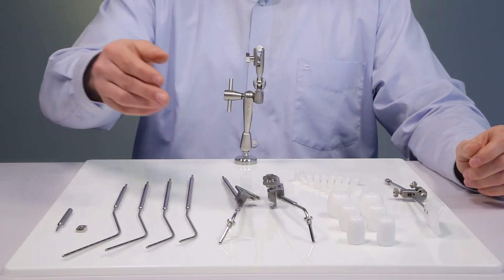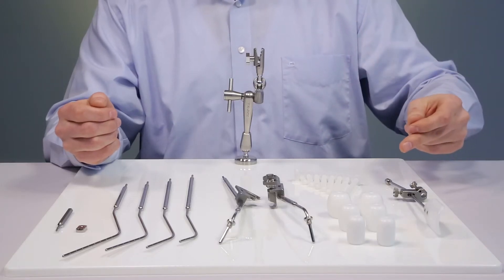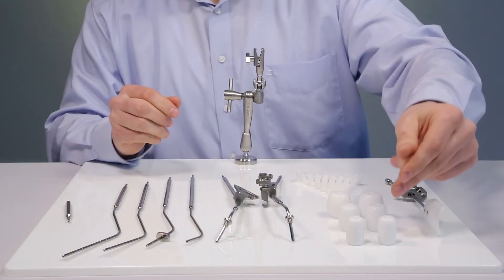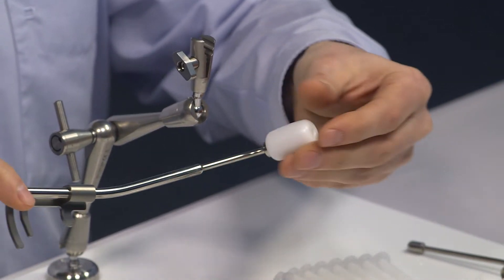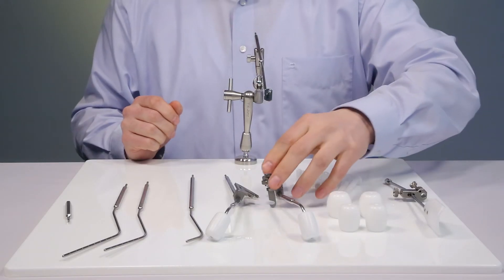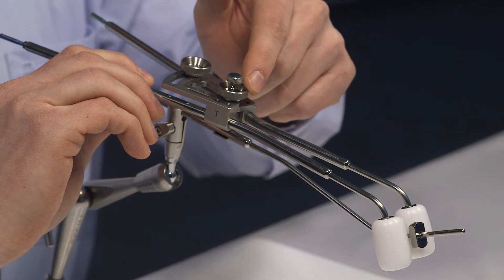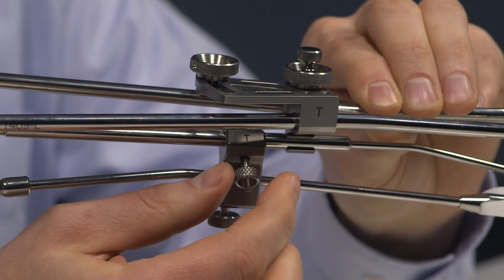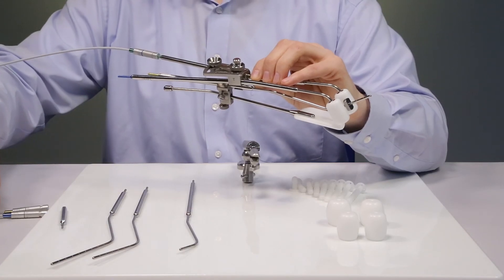Training Film CT/MR Fletcher (FSD) Applicator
The CT/MR Fletcher (FSD) Applicator leverages the well-accepted intrauterine tube and ovoid structure of the Fletcher-Suit-Delclos design, but enhances usability and flexibility. The connecting bracket is designed with concentric locking knobs that fix the intrauterine tube in place between the ovoids while the lateral positioning remains unrestricted, providing a high flexibility and adaptation to anatomical conditions. The CT/MR Fletcher Applicator Set also includes an adjustable rectal retractor for immobilization without packing. Additionally, three ovoid pairs of varying sizes and four intrauterine tubes with different lengths are also included to accommodate a wide variety of anatomies. All materials for this applicator, such as medical grade titanium, have been selected to enable MR conditionality for enhanced planning and structural integrity, to give you the confidence for accurate placement and treatment in case after case, year after year – up to 5 years of useful life.